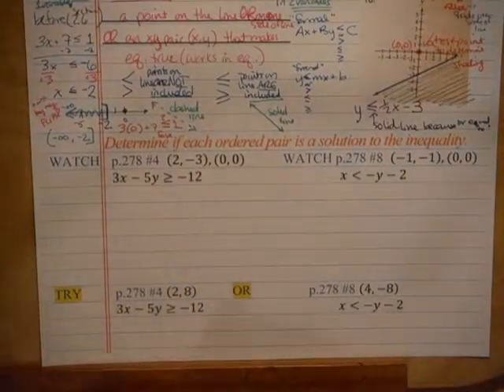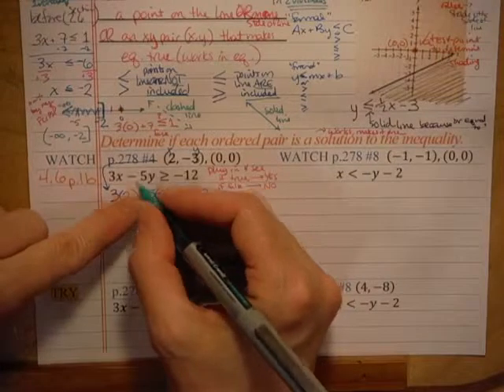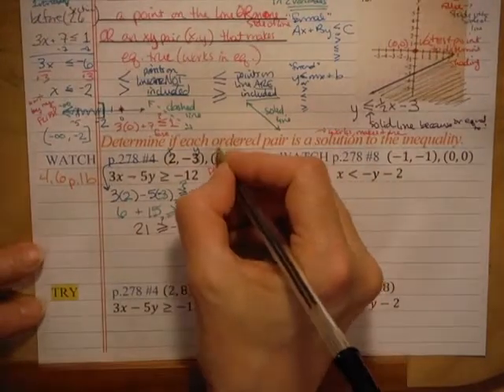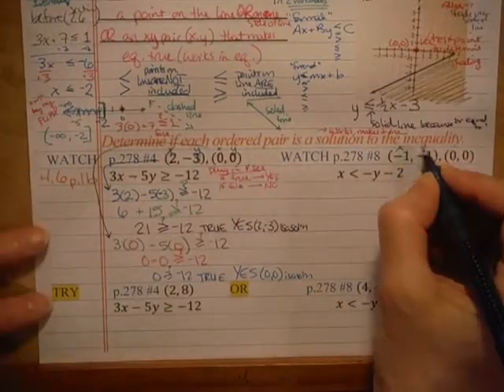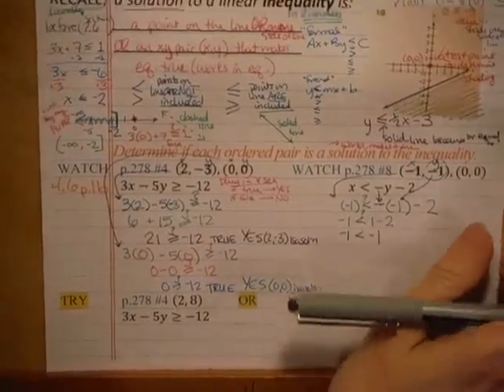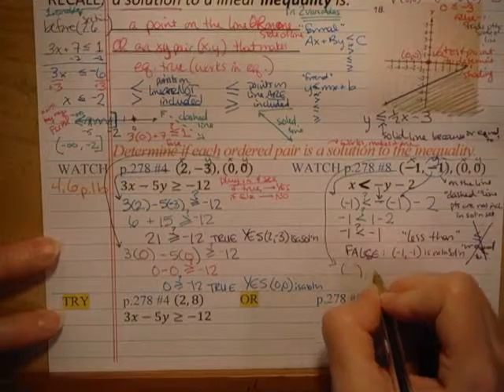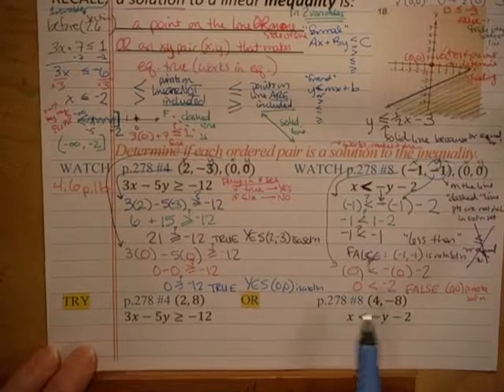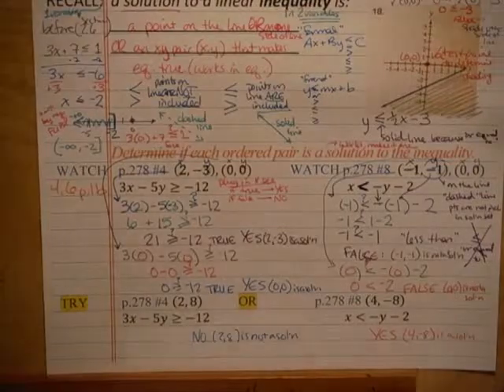3.6 notes p.1b (video is 5thEdition "4.6")